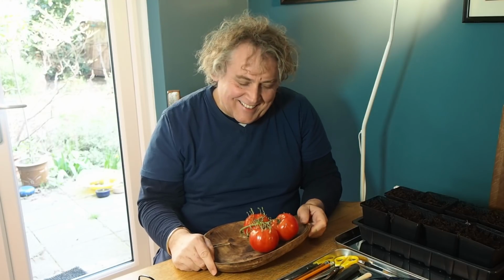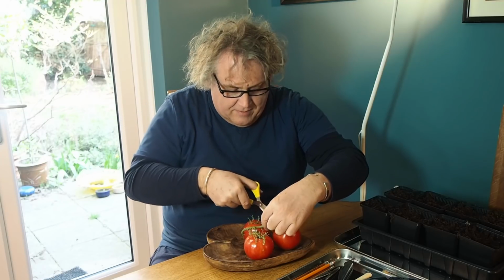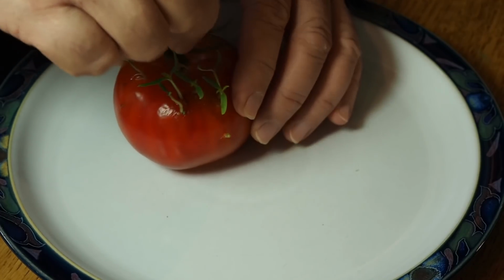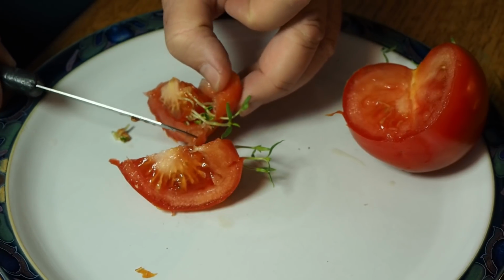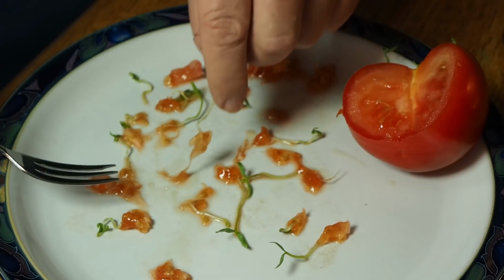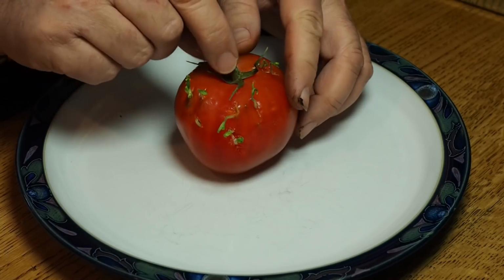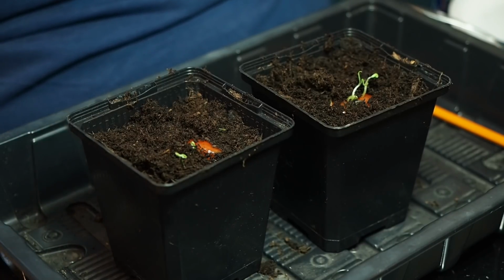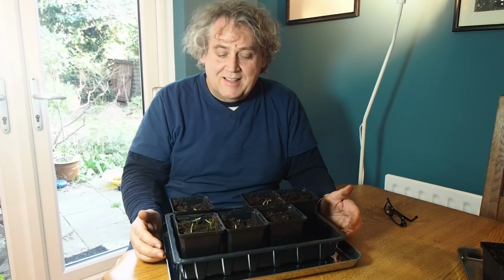Potting up Viviparous tomatoes with Paul - March 2019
Paul is potting on the viviparous tomatoes...